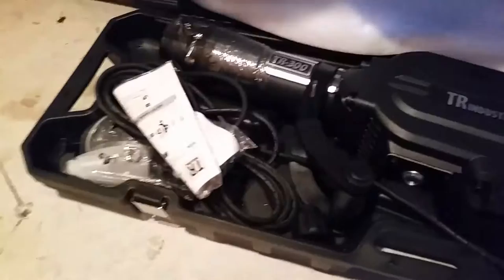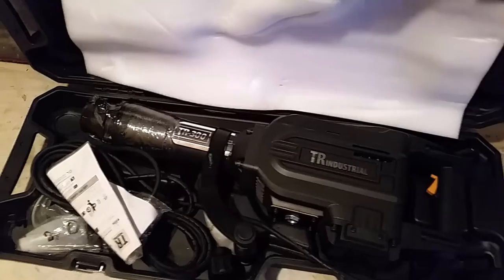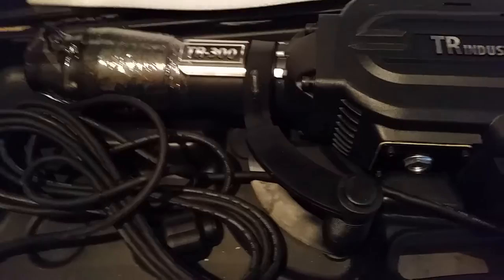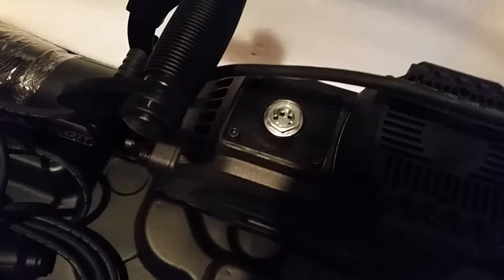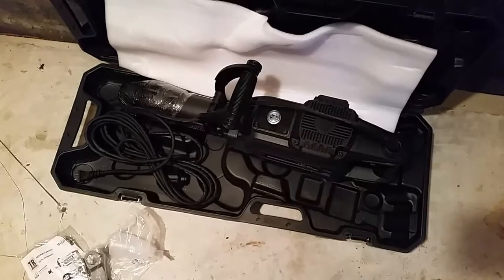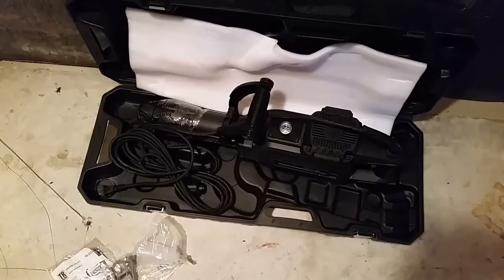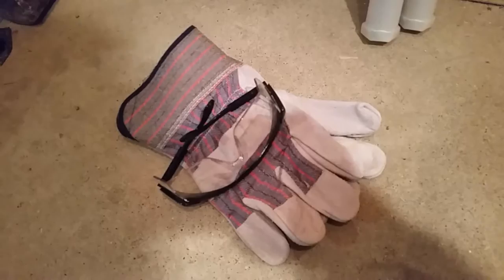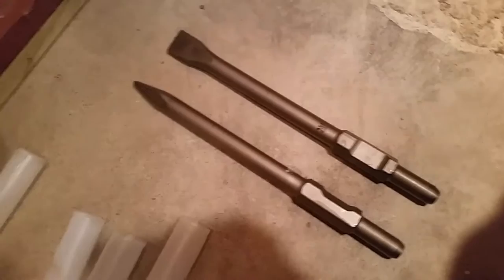TR Industrial TR 89305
Unboxing and my initial thoughts on the TR-300.